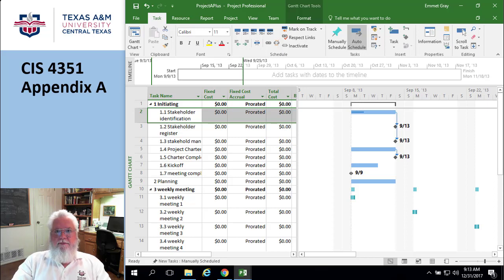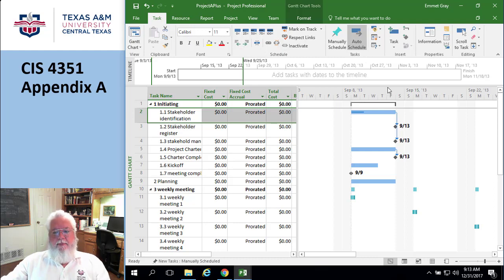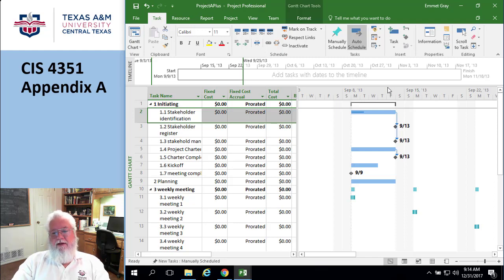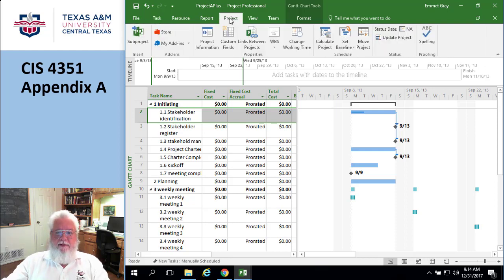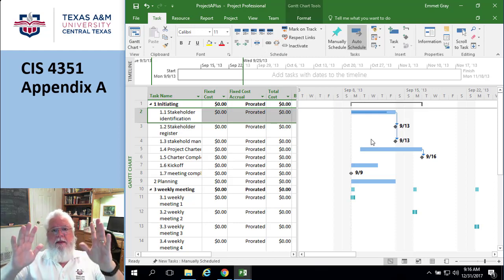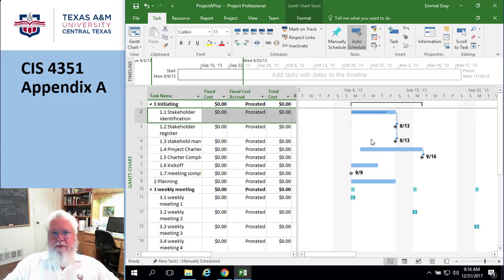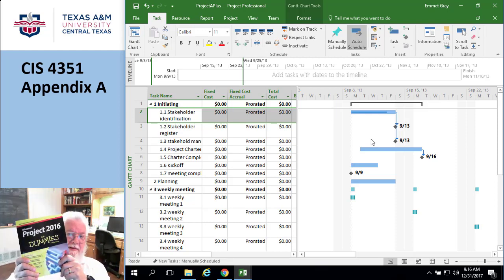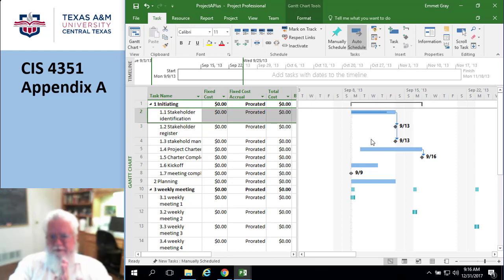CIS4351 AppendixA Part5